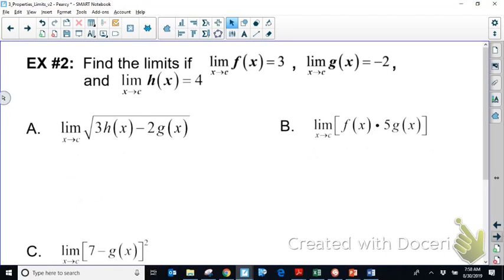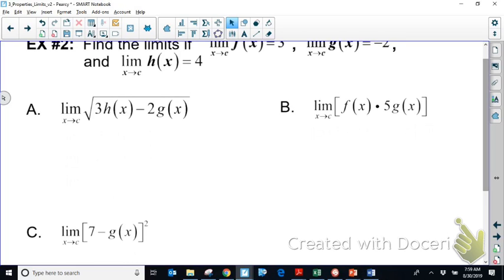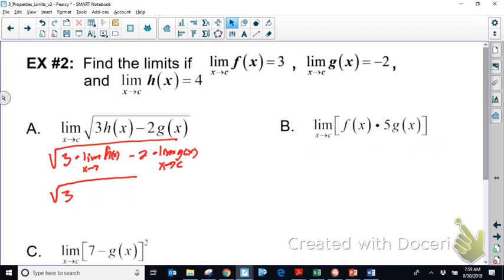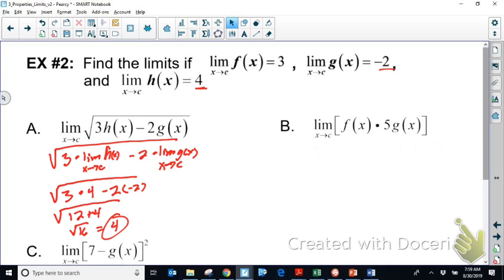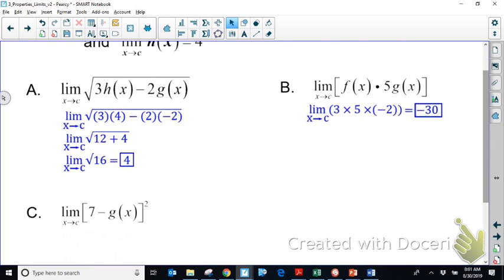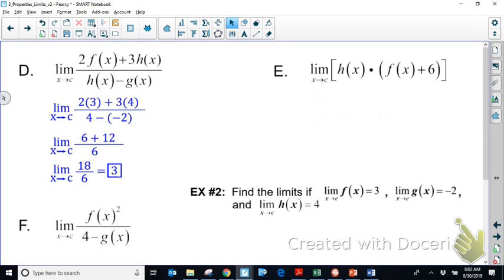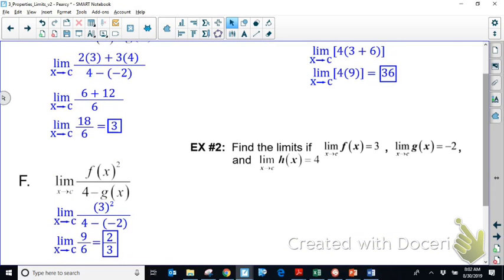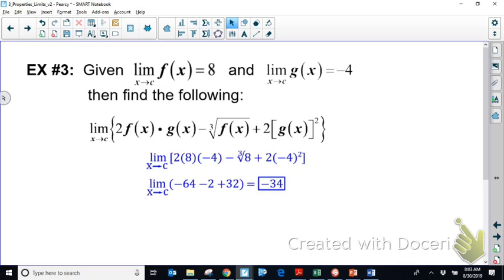Properties of Limits Part 3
This video demonstrates how to use properties of limits from tables.